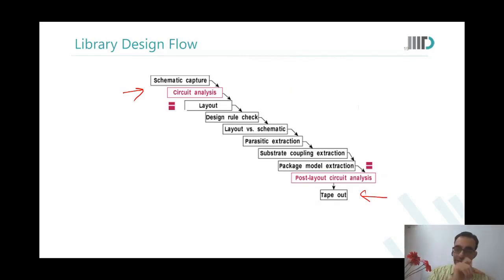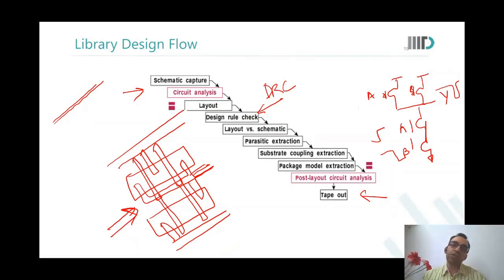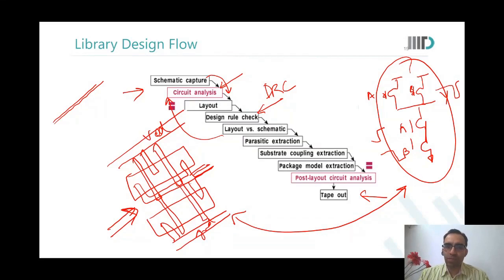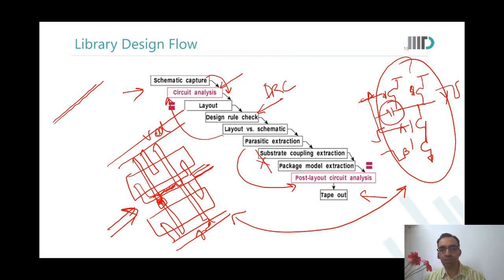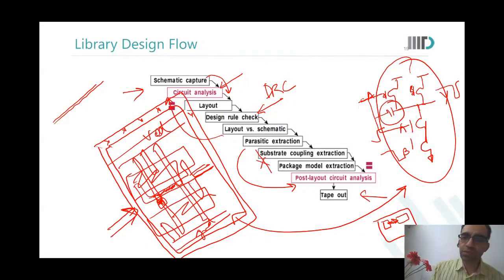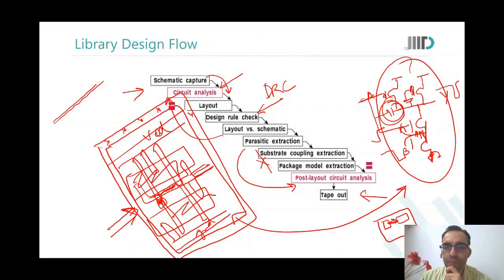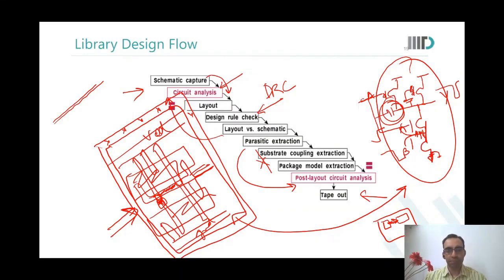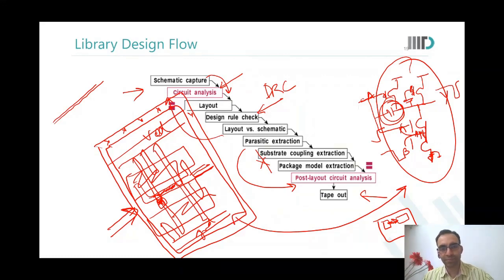Library Design | Design Flow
In this video, various stages of library design are discussed:
• DRC • Design rule check • LVS • Area • Parasitic extraction • PEX • Substrate coupling • Width • minimum area of layout • Parasitic capacitances • Temperature factors • Passive capacity